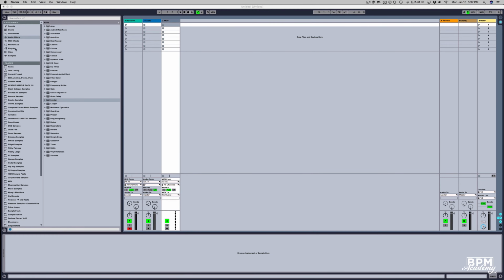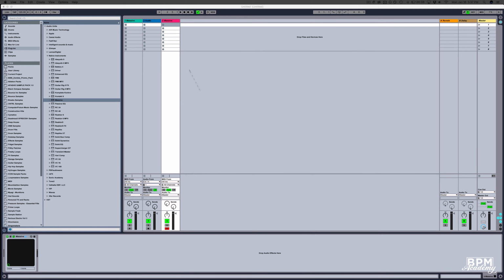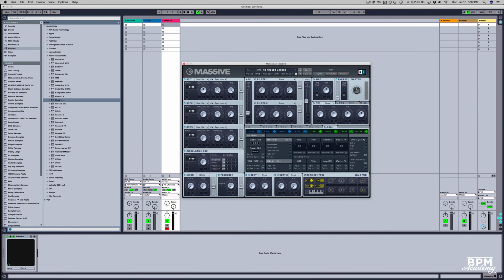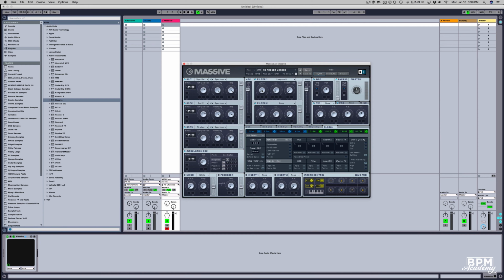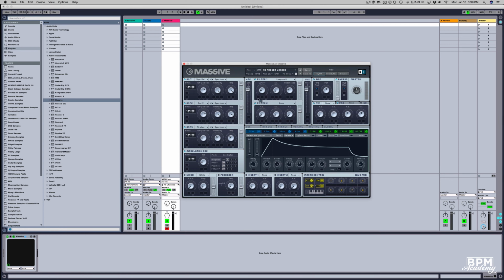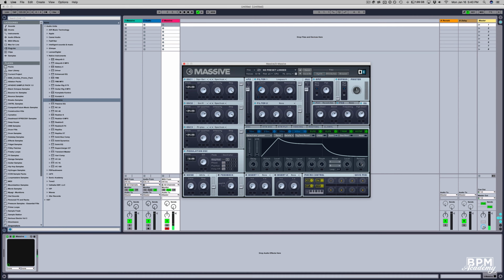BRAZILIAN BASS TUTORIAL: KVSH - Potter [NI: Massive Tutorial]